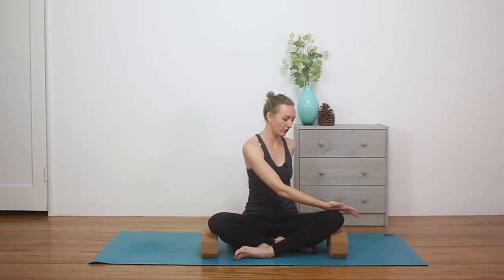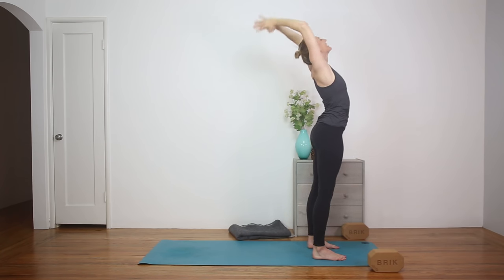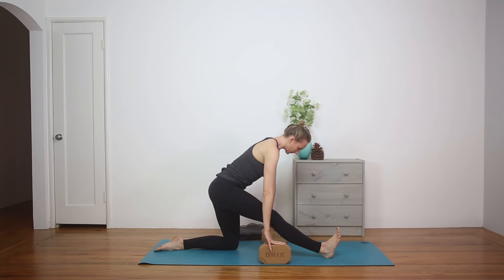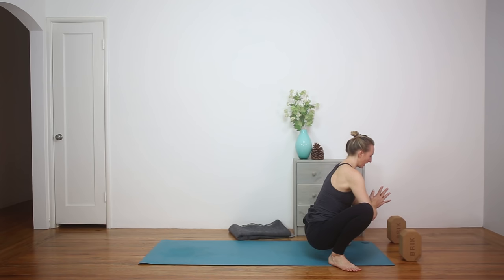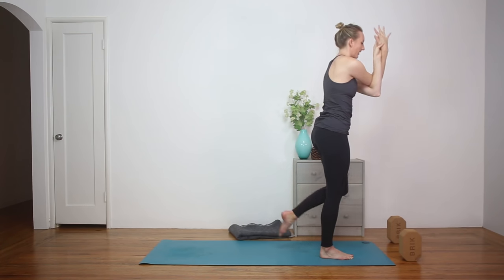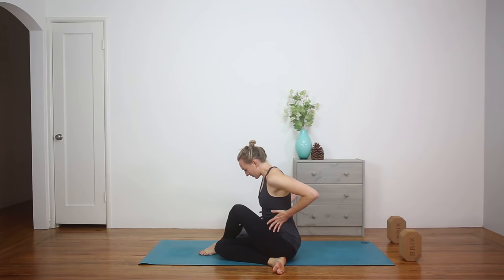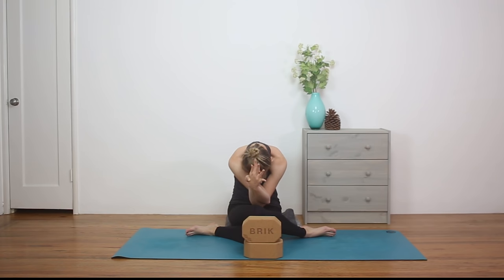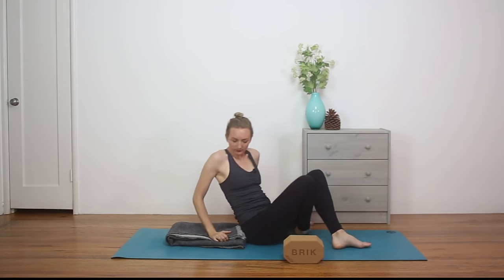Yoga for Tight Traps and Shoulder Pain (50-min) - Shoulder Flexibility Sequence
In this yoga sequence we'll be stretching our tight traps and shoulders. If you have stressed out traps or painful shoulders this is the perfect yoga sequence for you. Are you looking to improve your shoulder flexibility? This 50 minutes yoga routine should do the trick!

??Questions??